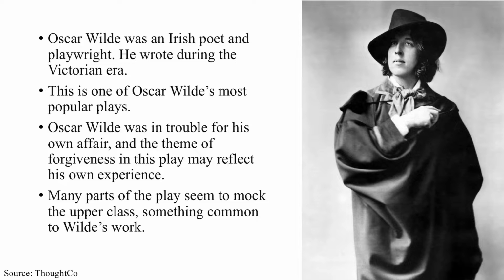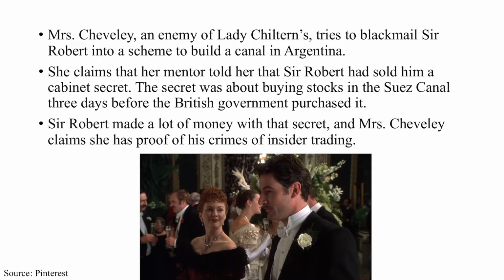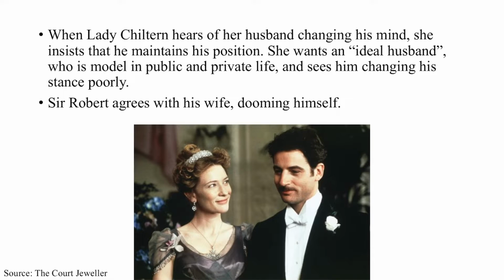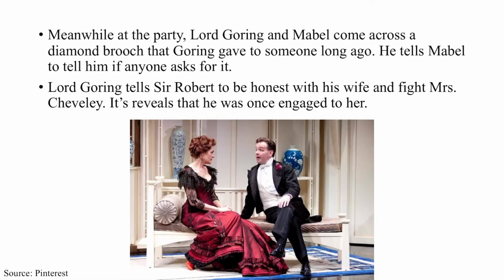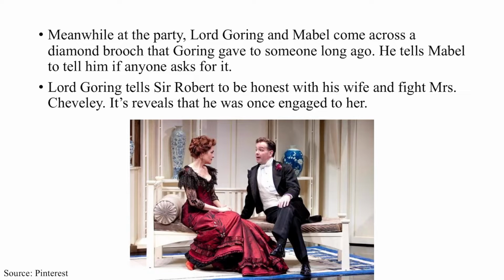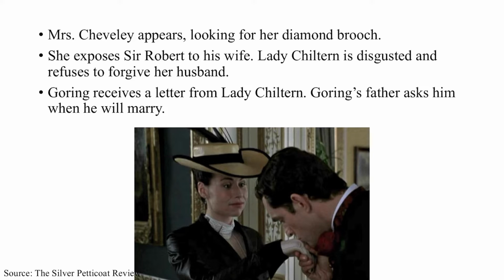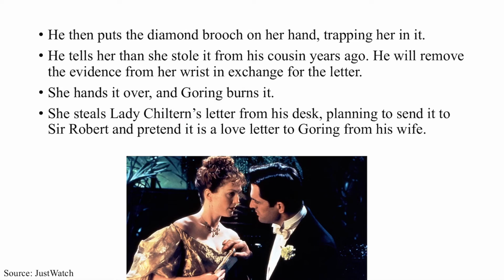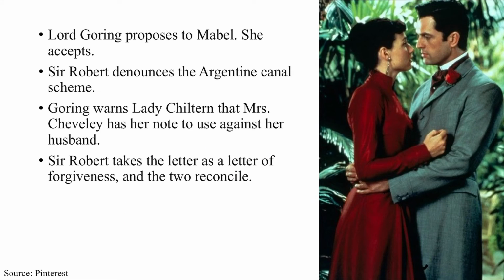'An Ideal Husband' by Oscar Wilde: context & summary. *REVISION* (1/2) | Narrator: Barbara Njau